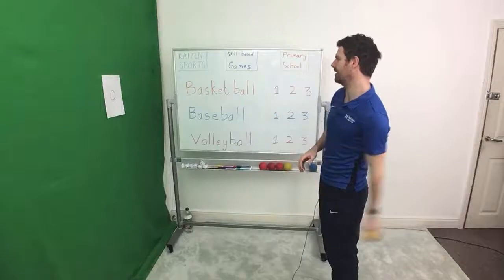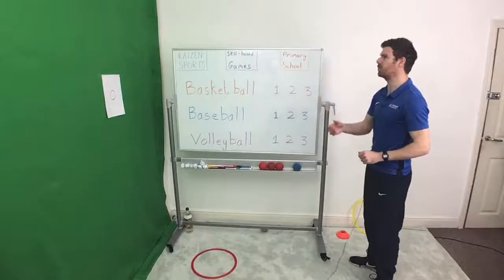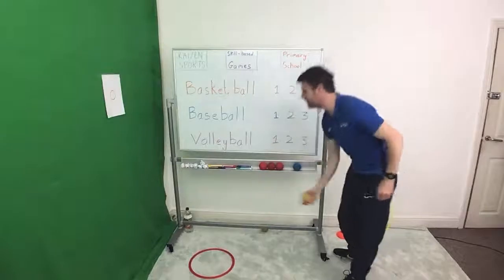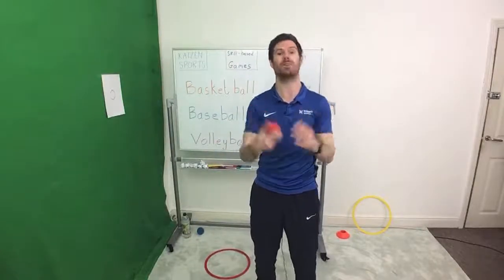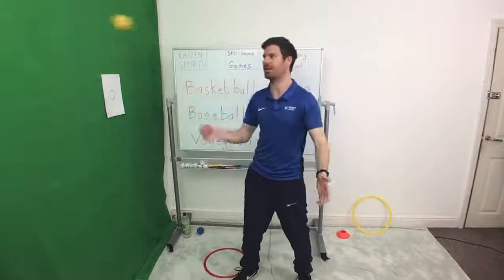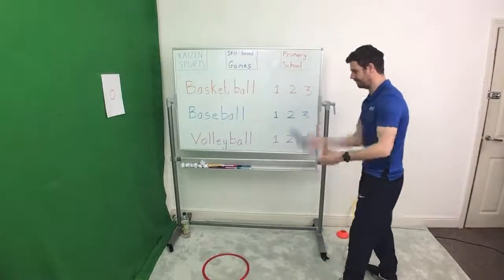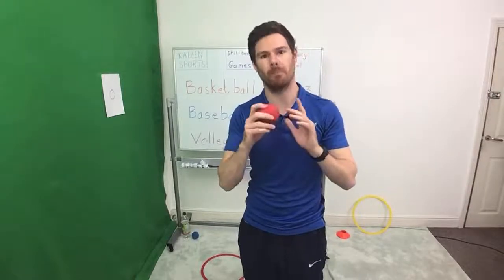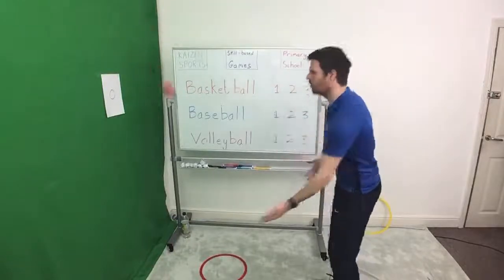Primary School P.E Games